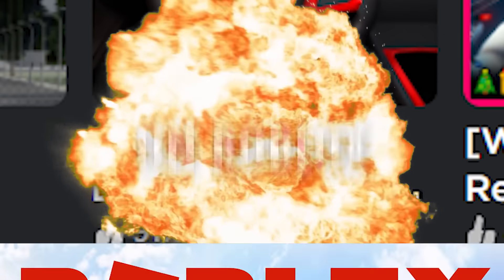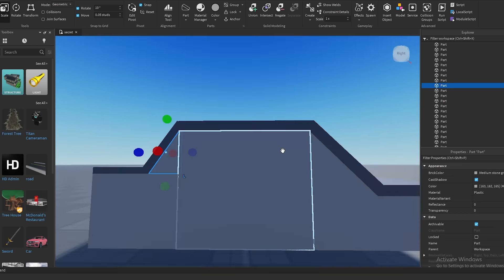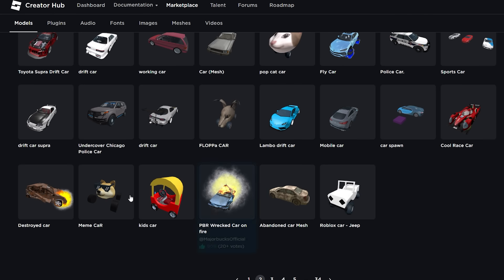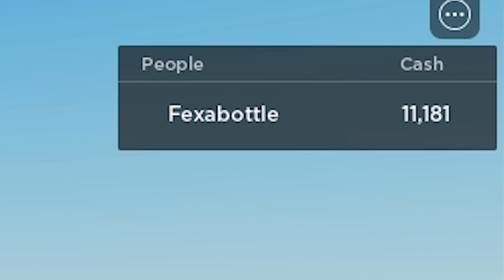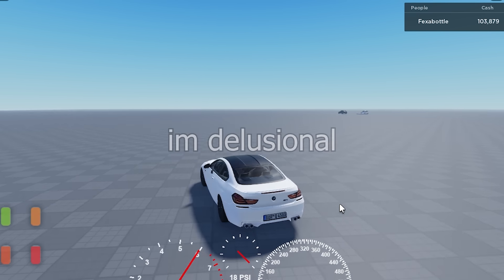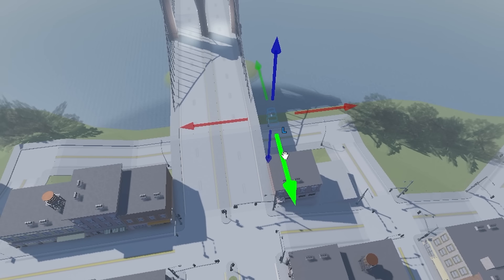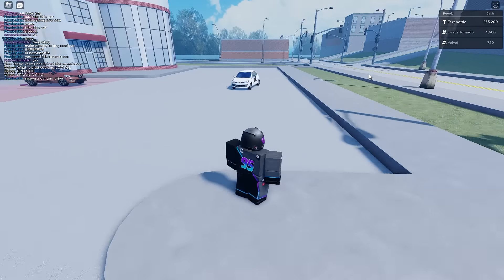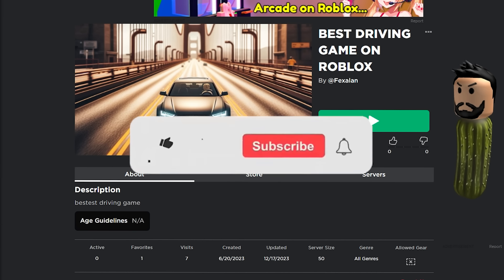I Made A Car Game In 24 Hours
After seeing the success of car games on Roblox, I tried making my own car game with zero experience and in 24 HOURS! Watch the entire video to see how I did and if I managed to beat the challenge.